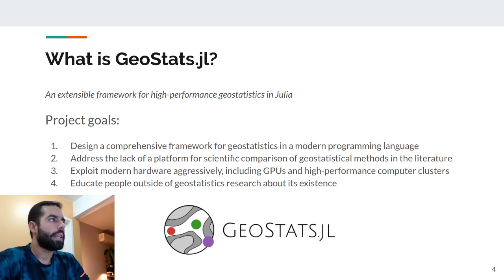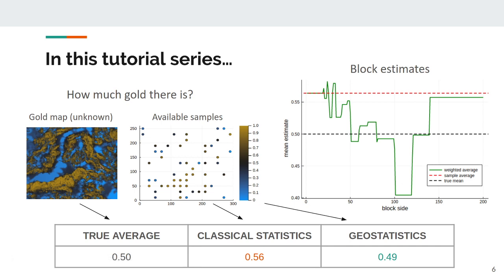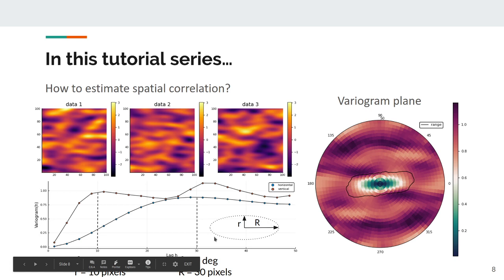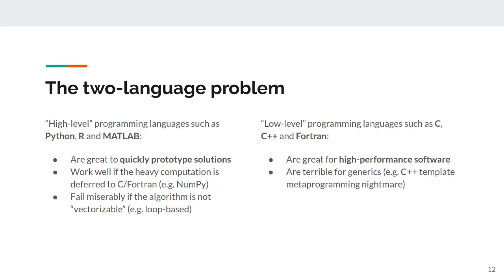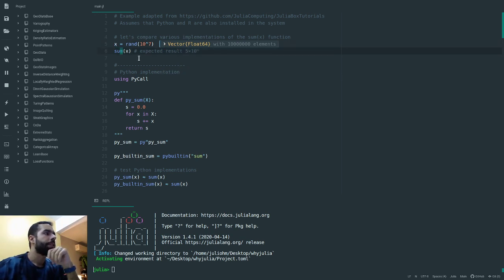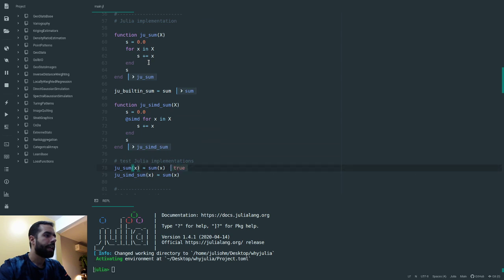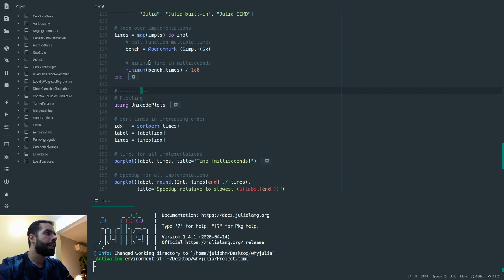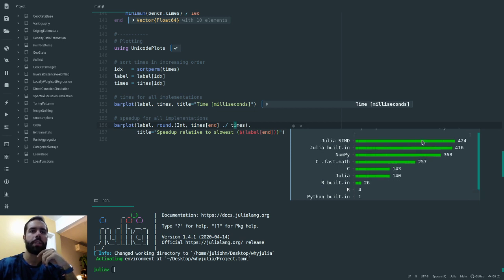GeoStats.jl - Tutorial 00 - Introduction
In this video, we introduce the GeoStats.jl project and the Julia programming language. We run a simple benchmark at the end to illustrate the computational performance of Julia compared with other popular languages.